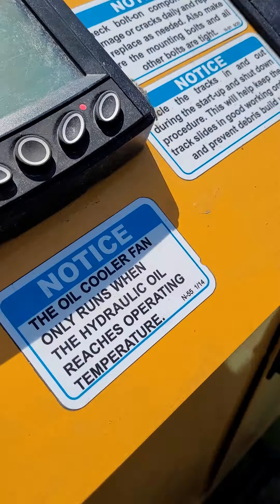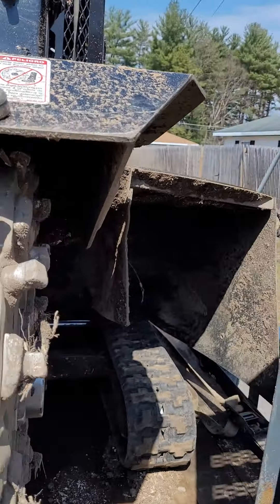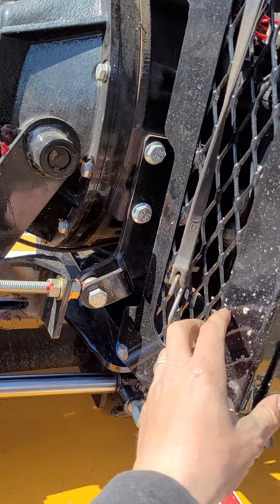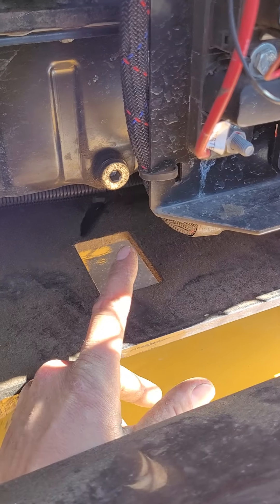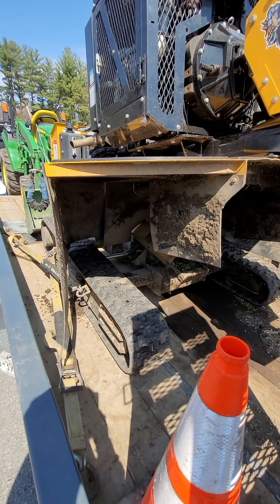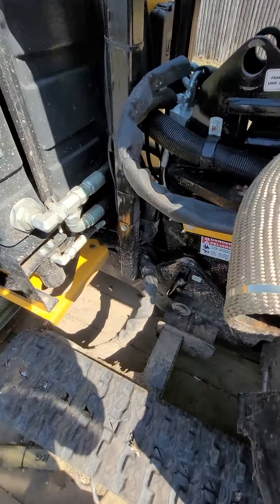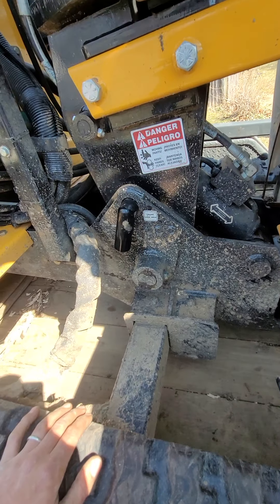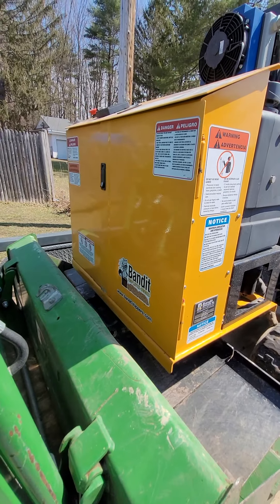Bandit Industries Sg75 200 Hour Review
This is my 200 hour review of the SG75. Hope this helps anybody who is interested. Productive, well designed and the 74hp Kohler has been great. Bandits support, service and dealer support has been great for me.